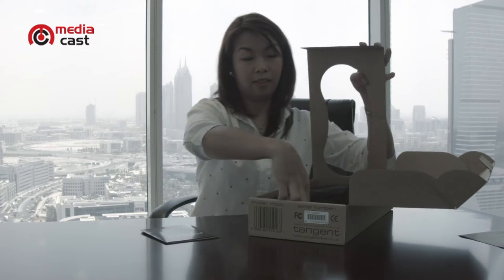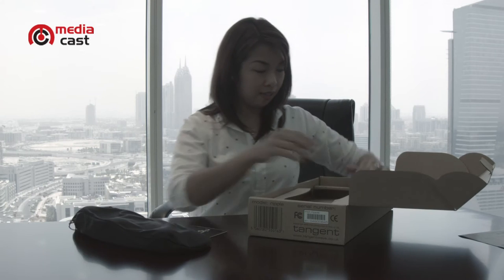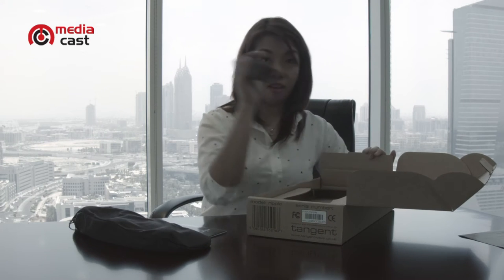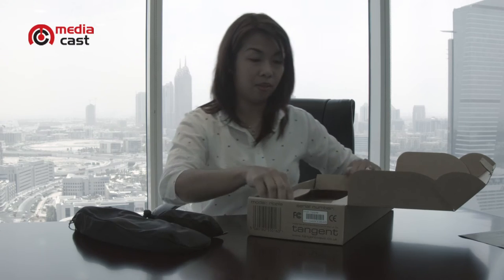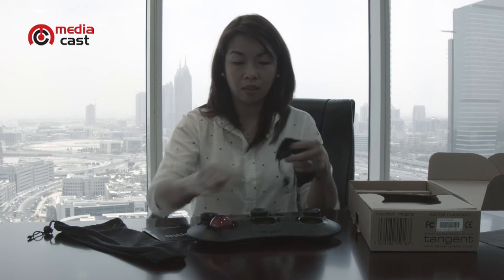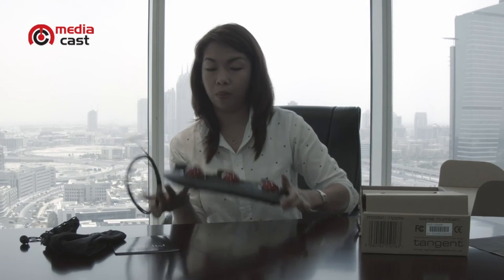Tangent Ripple Unboxing Video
Unboxing video of Ripple - The smallest colour grading control panel from Tangent by Abigail Young - MediaCast